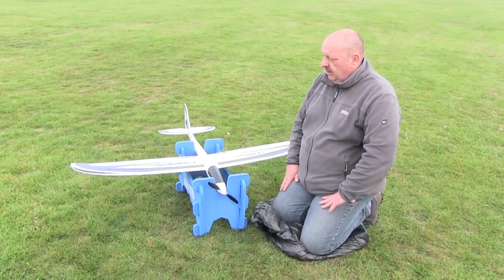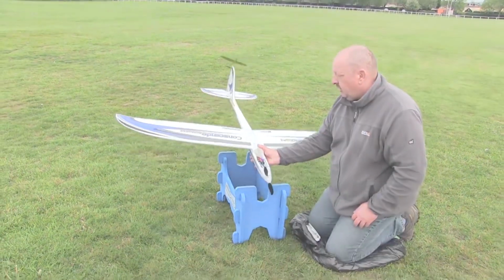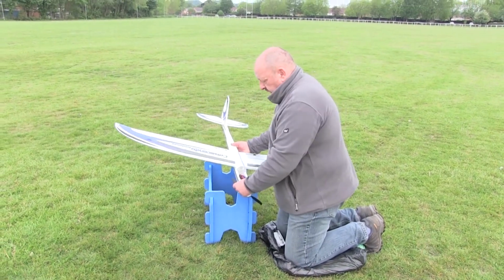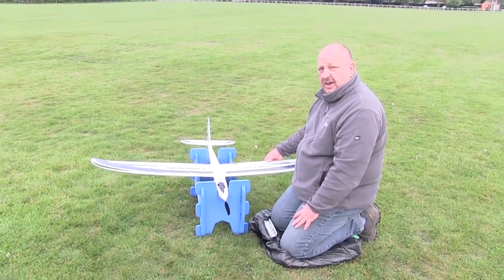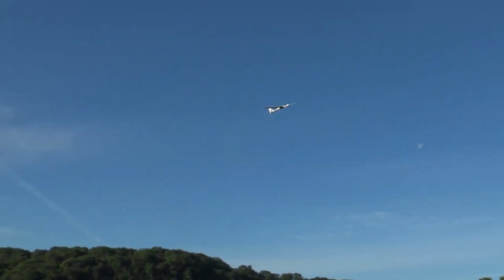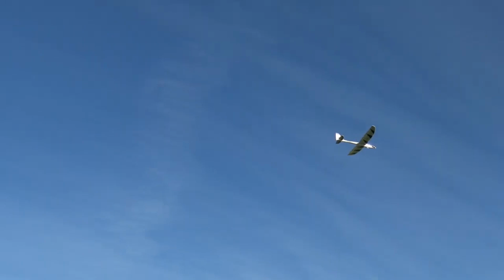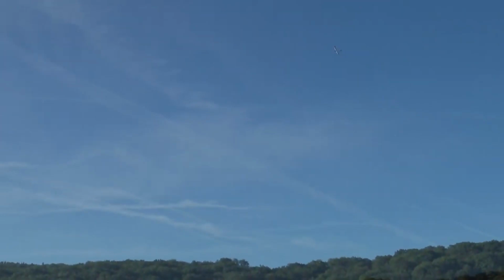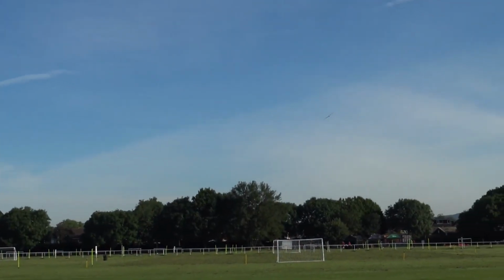MY VIEWS ON THE PARKZONE CONSCENDO ADVANCED REWORKED!!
Just a reworking of my video of my views on the Parkzone Conscendo Advanced!! what a lovely powered glider, very easy to fly and a very enjoyable model plane, this was originally filmed and uploaded on the 19th May 2019.